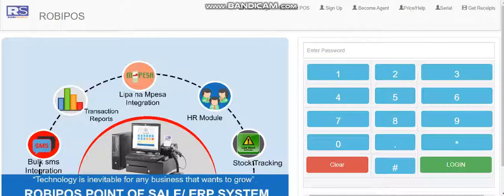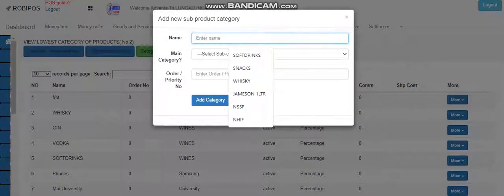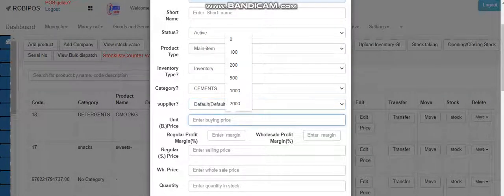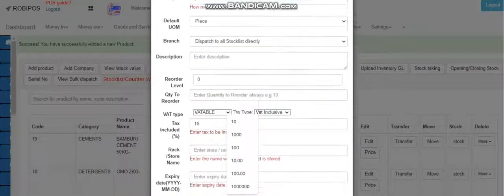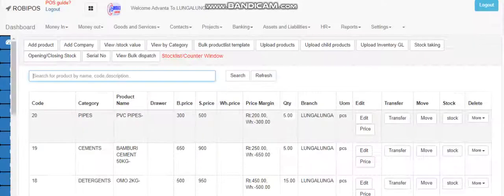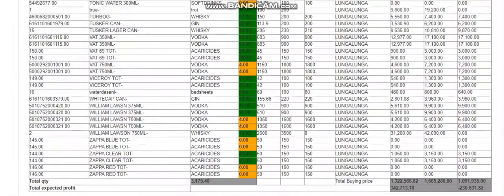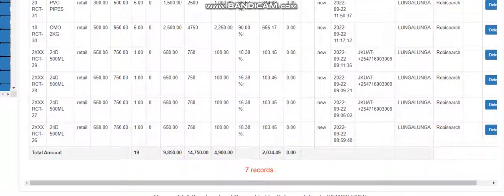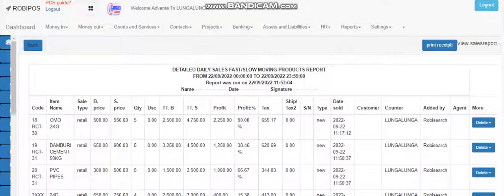WHAT IS POINT OF SALE AND HOW DOES IT WORK | POINT OF SALE IN KENYA -HOW ROBIPOS SYSTEM WORKS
With a wide variety of POS systems on the market, selecting the best one for your small business is challenging. We have a Range of Retail Point of Sale/POS System for Chemist,Restaurants,Grocery,Pharmacy,Bar,Wines and Spirits, Wholesalers etc
Check out a FREE DEMO of how the system works,